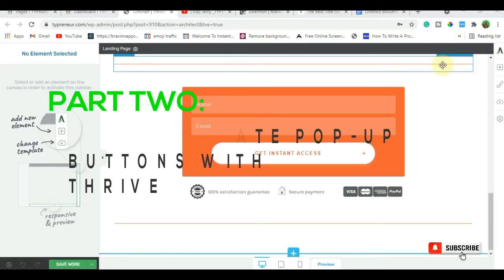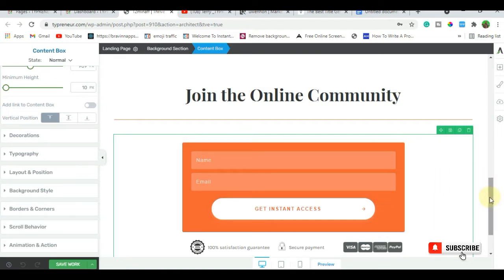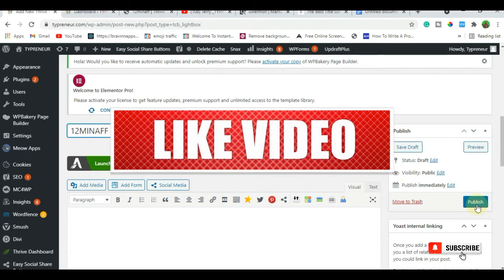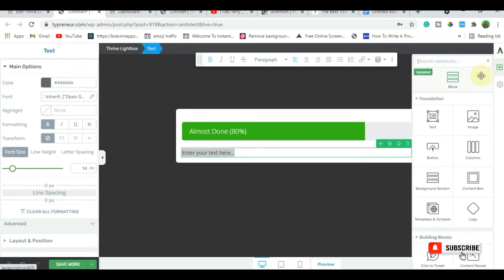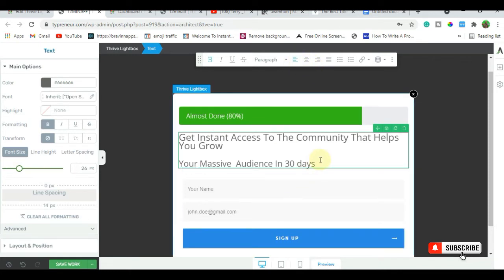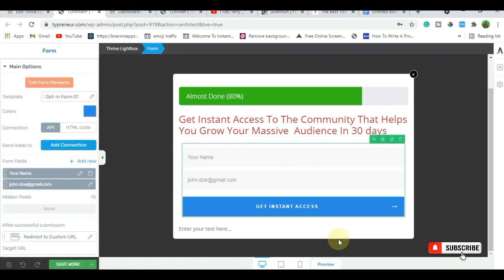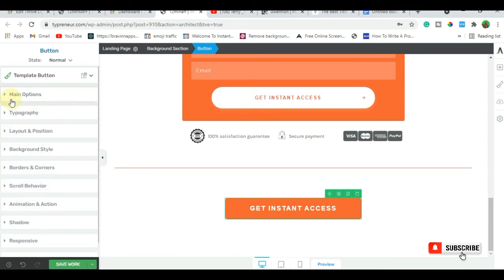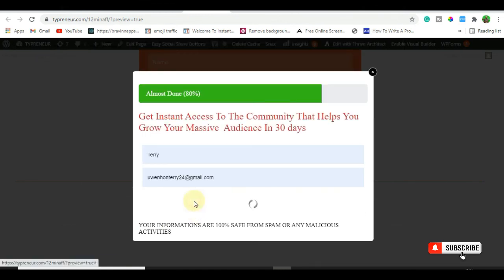how to add pop up with sign up form in landing page with thrive lightbox Tutorial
how to add pop up with sign up form in landing page with thrive lightbox
Discover How To Create Responsive Pop up Buttons On Thrive Lightbox that increases Conversions And Lead Generation To Your Business.

✔✔Most Recommended Way To Make Up To $2k per month Online Even As A Complete Beginner

👍Grow On Youtube With Tubebuddy(FREE)
Others: